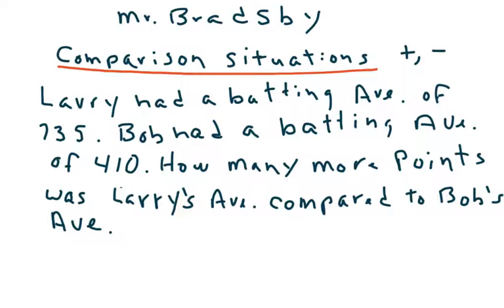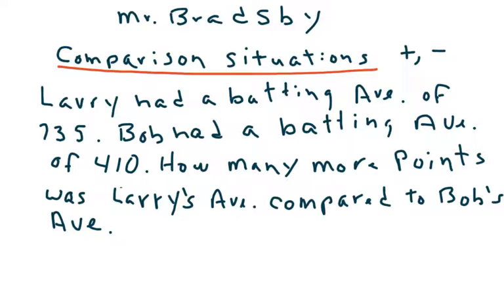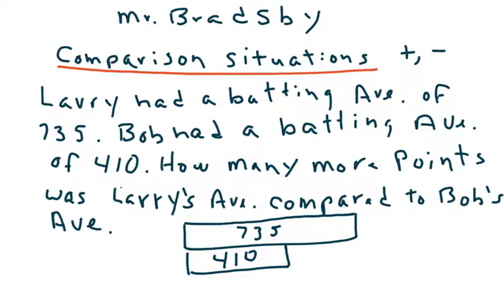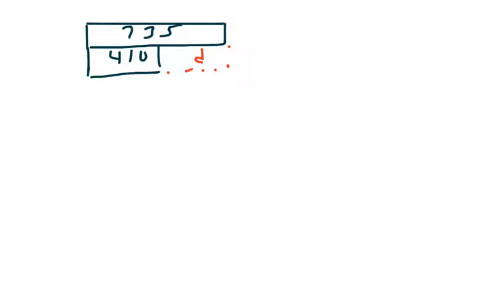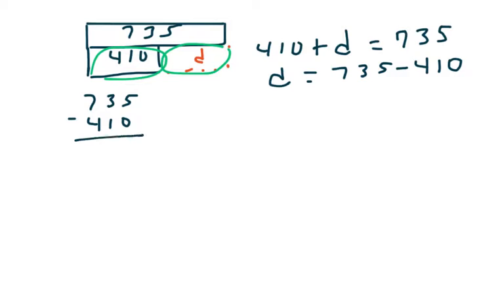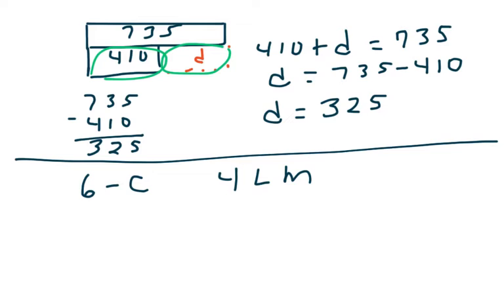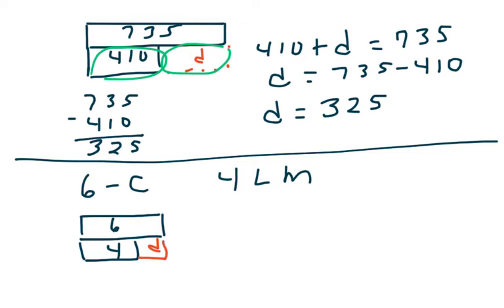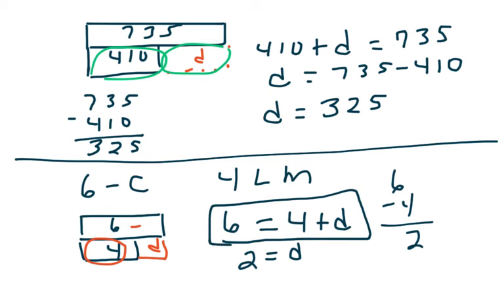4-5 Comparison Situations